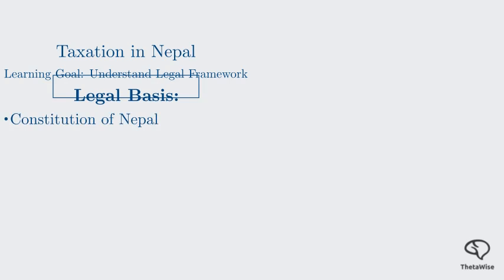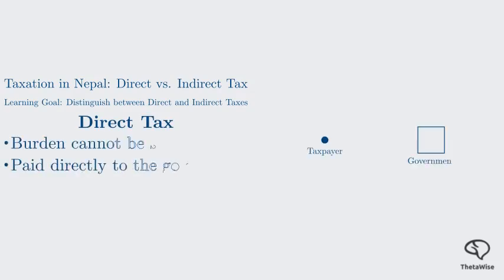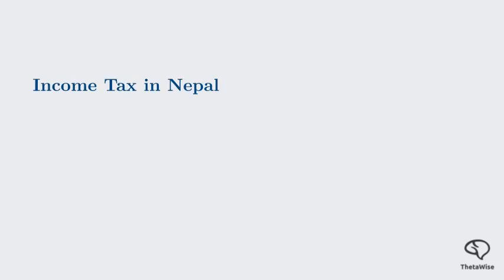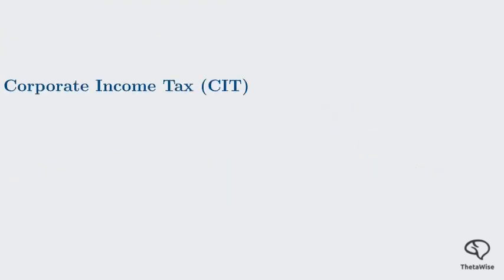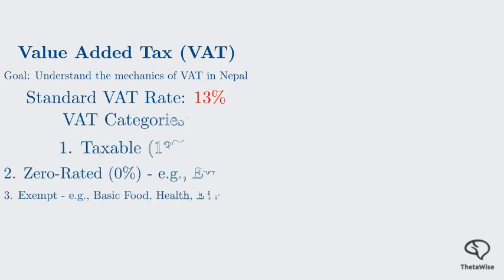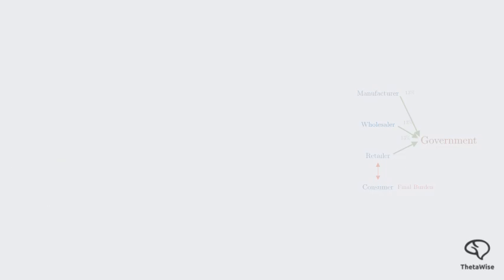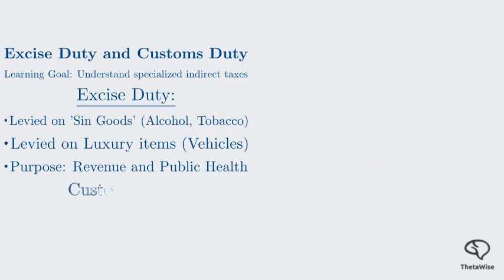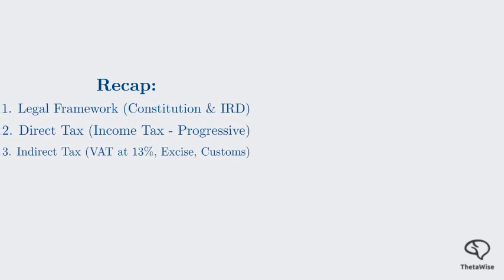Taxation system in Nepal important for CA student